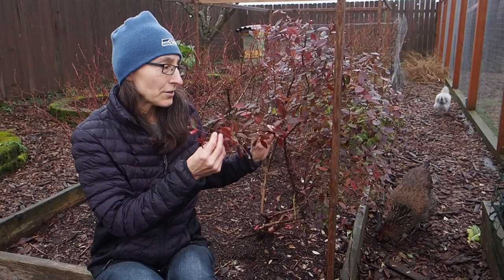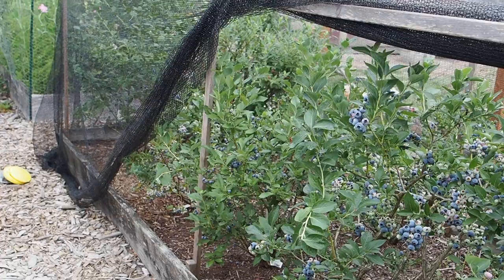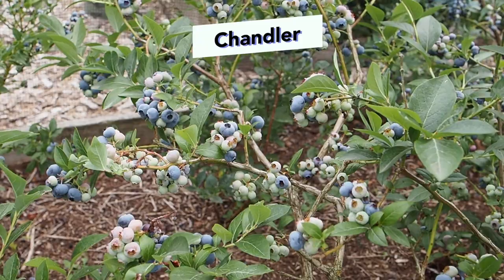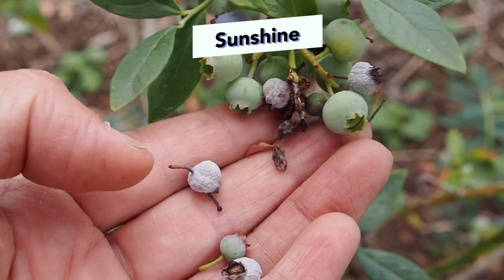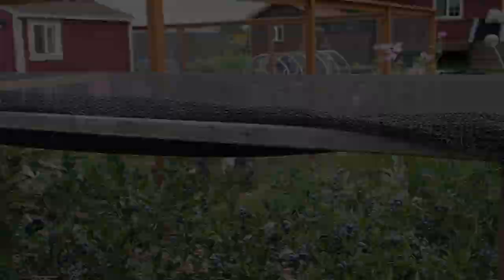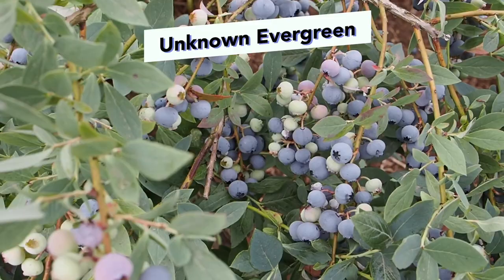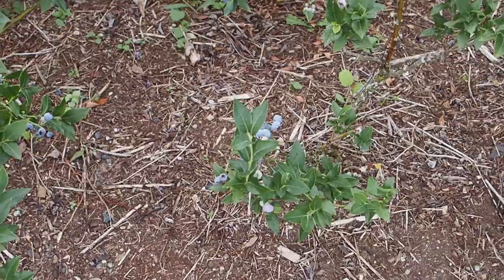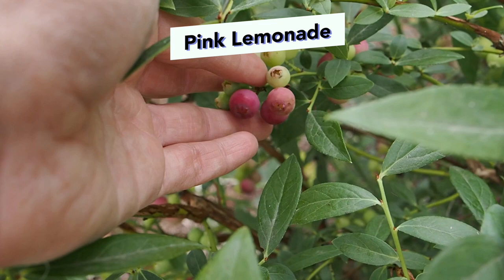Most Productive Blueberry Varieties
See what 10 varieties we are growing in our PNW backyard garden and how productive each was over the past two seasons.

14'x45' bird netting

0:00 Introduction
0:57 Intro
1:09 first 5 blueberry varieties
4:50 bird netting
6:04 last 5 blueberry varieties
9:25 blueberry variety ranking by productivity